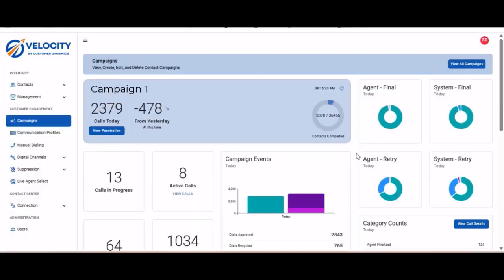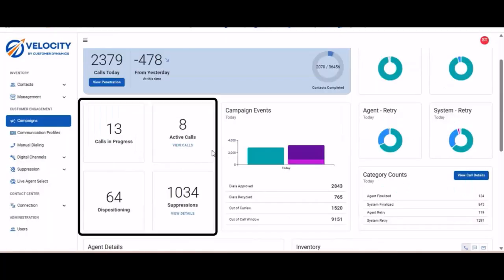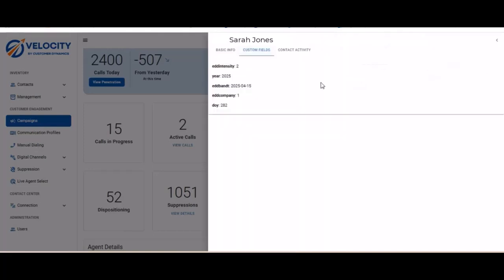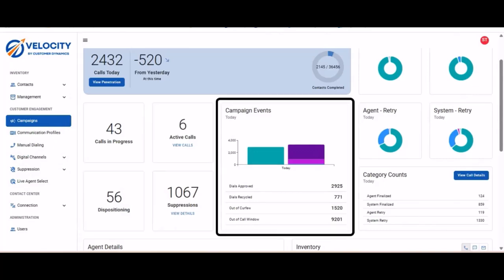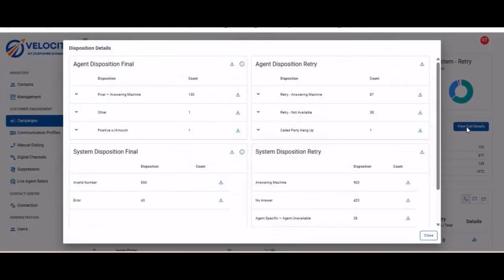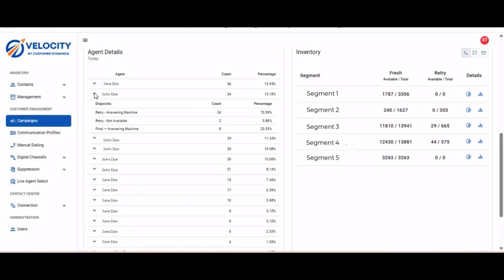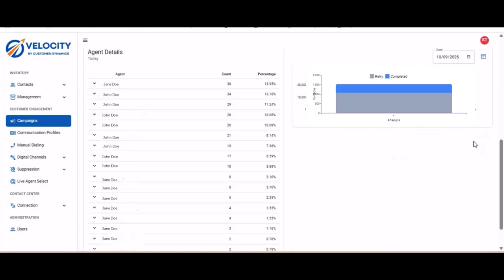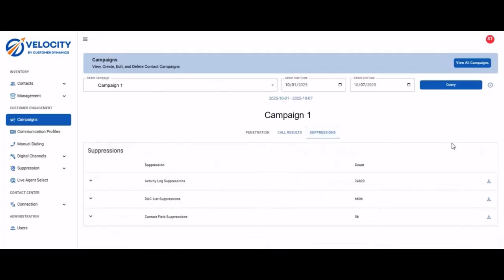Velocity Dashboard Reporting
This video highlights the Velocity Dashboard Reporting capabilities.